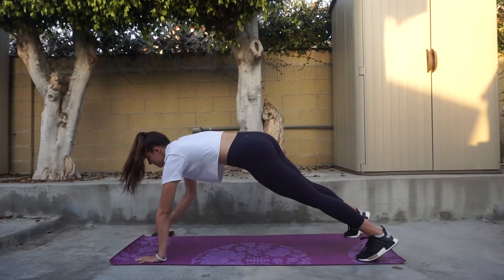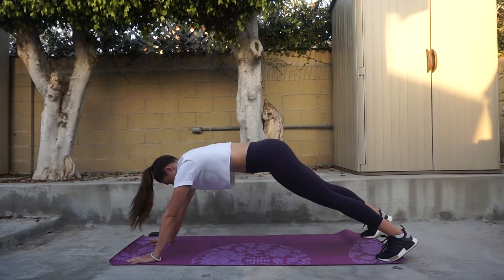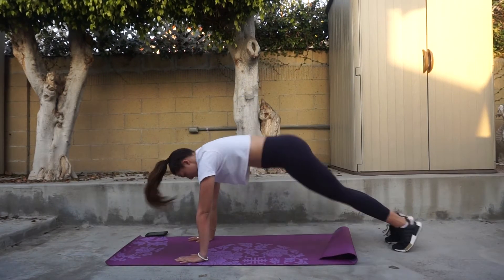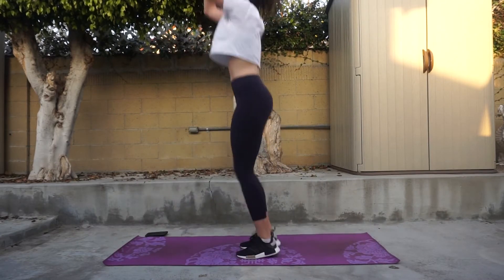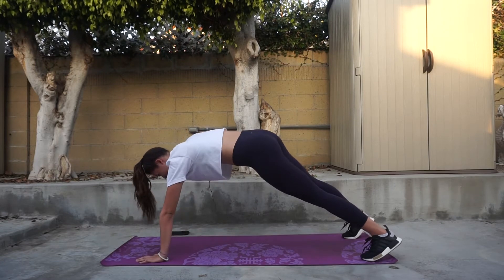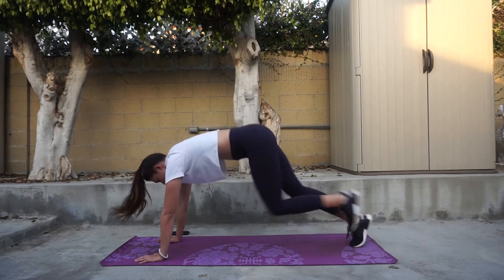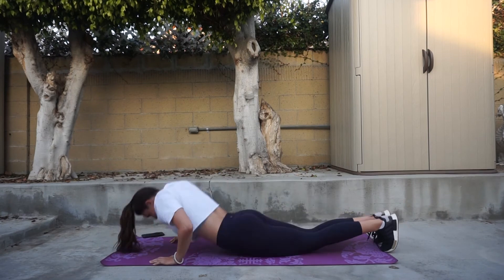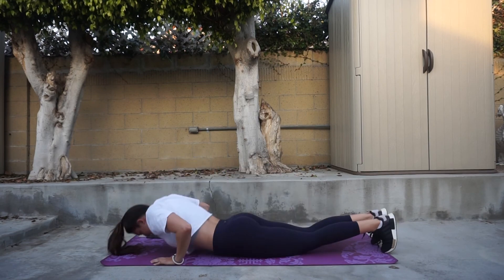BLAST BACK FAT | Back & Upper Body Workout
Mercari, Shop: for DEALS on lululemon and MORE. search sabrina correia.  Get $10 off when you sign up with my code [EQRBJQ]

Todays Style/Q's
Tanning Lotion
My go to Water bottle
My go to Face Mask

 Hey guys my name is sabrina and I'm a 22 year old certified fitness trainer. I enjoy working out and helping others reach their goals. I found a new love with make up and lifestyle videos. I hope you all enjoy my videos!